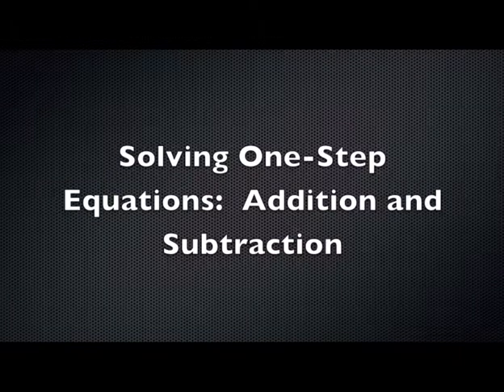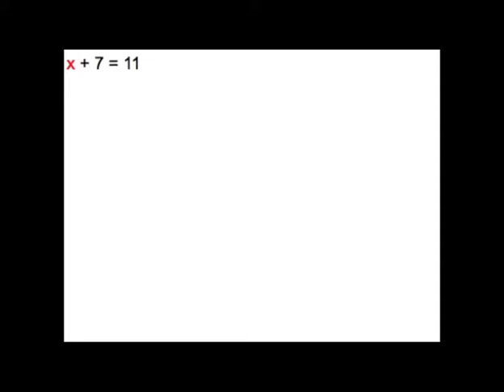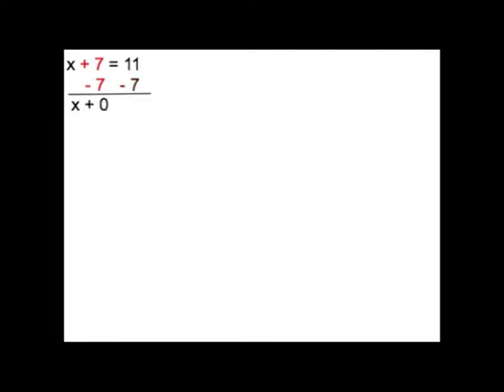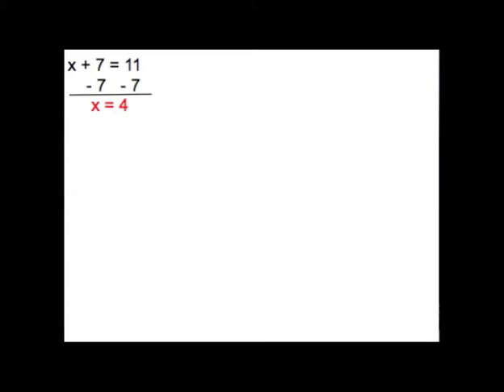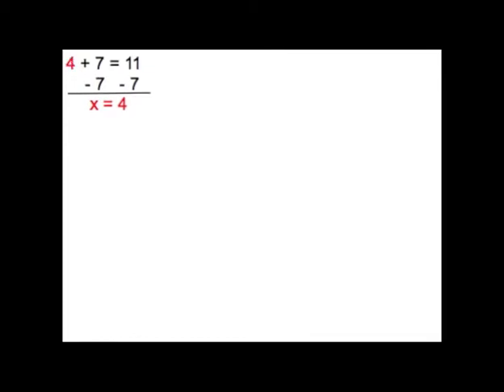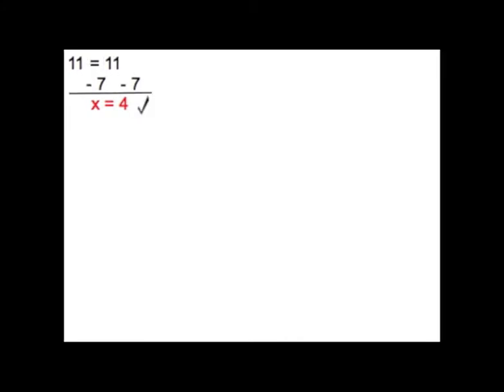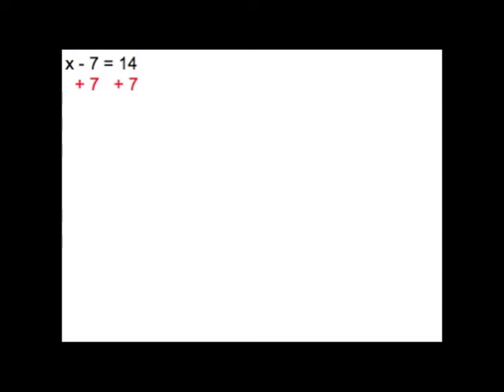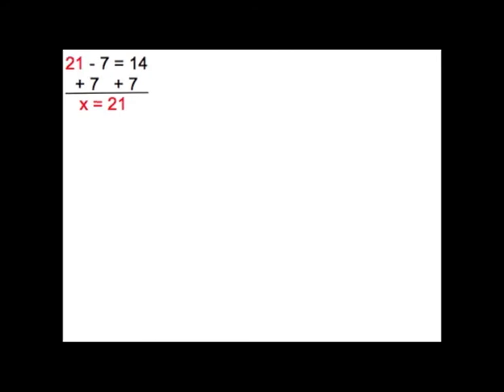1 Step Equations + and